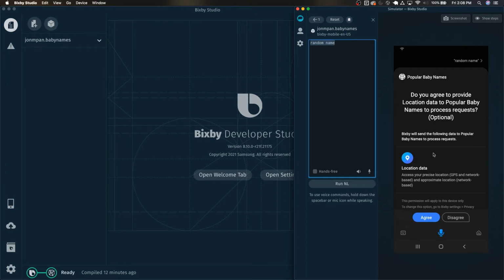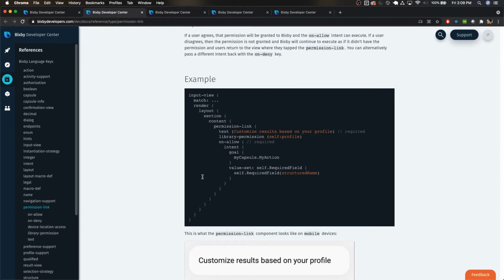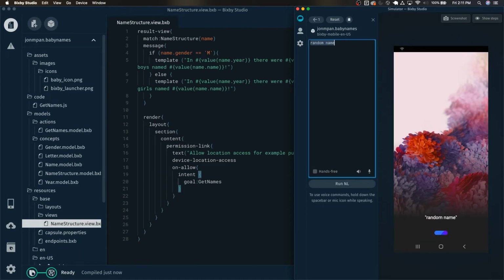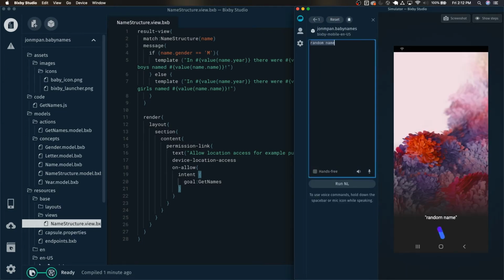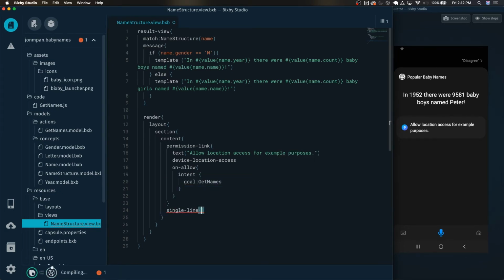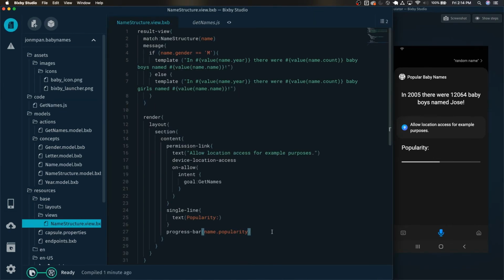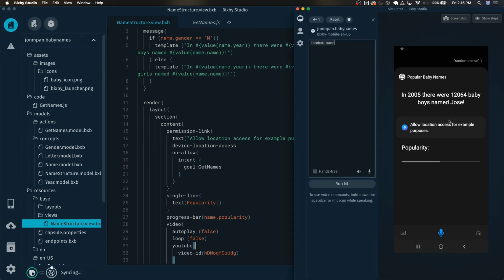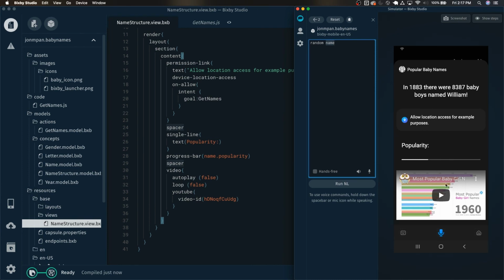Bixby Studio Tutorial - 3 Overlooked View Components You Should Be Using!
In this tutorial, I demonstrate how to use 3 under utilized result view components for your Bixby capsule!